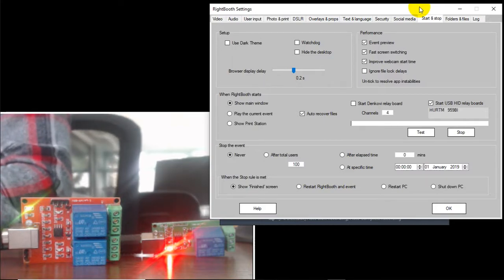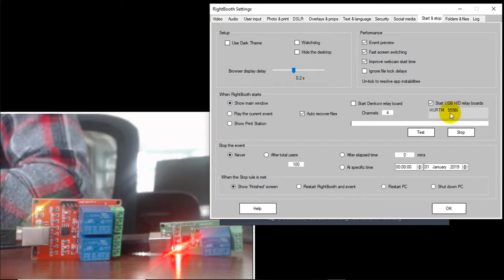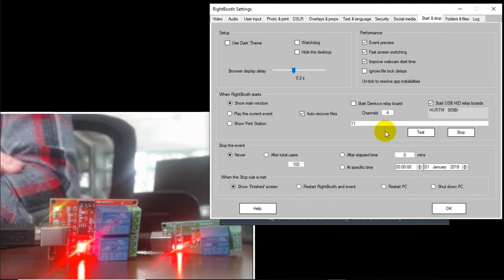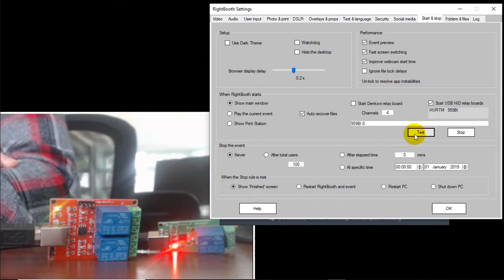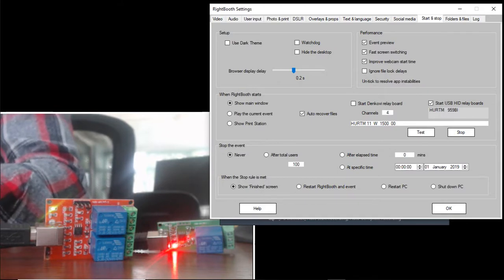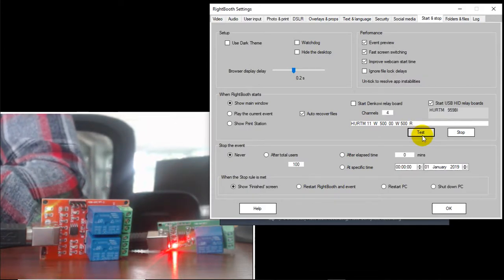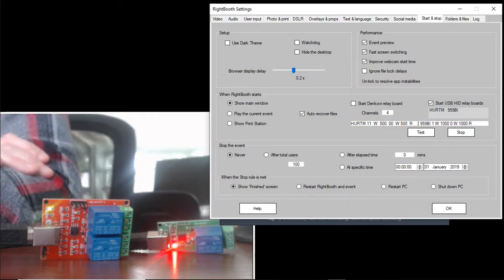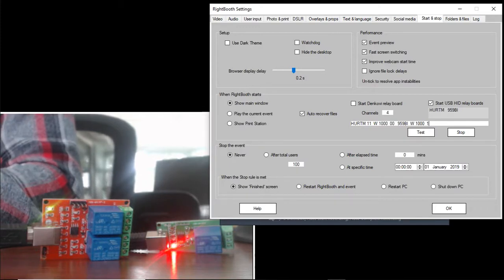Issuing USB HID Relay Commands in the RightBooth App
This video shows examples of commands that can be sent from the RightBooth app to multiple USB relay boards, allowing channels to be switched on and off in various combinations and at various times.
This enables video and photo booth designers to add features into their events to control equipment such as lights, motors and fans while videos and photos are being taken by their booth users.

If you would rather not use RightBooth, I have created another app which has been designed to control a single relay board over a pre-defined schedule.